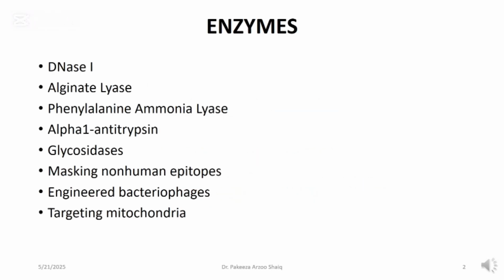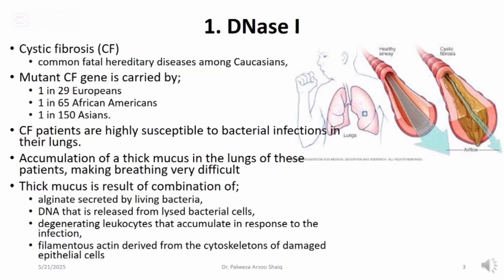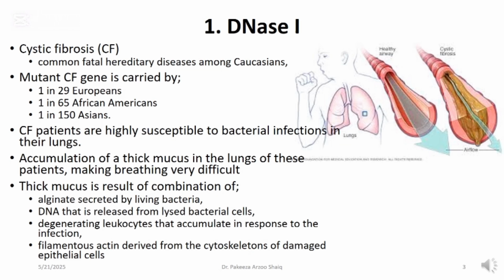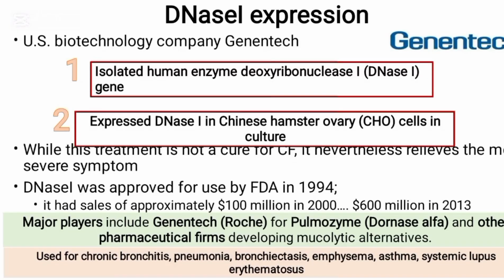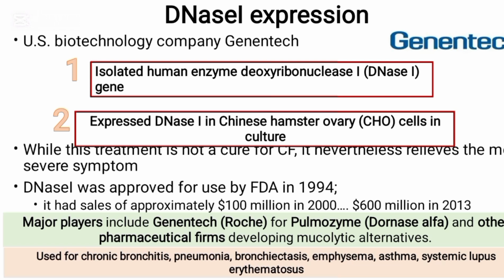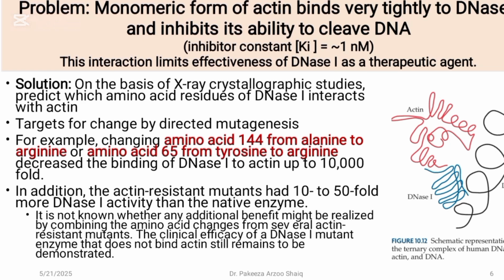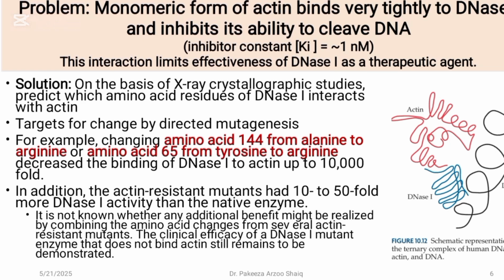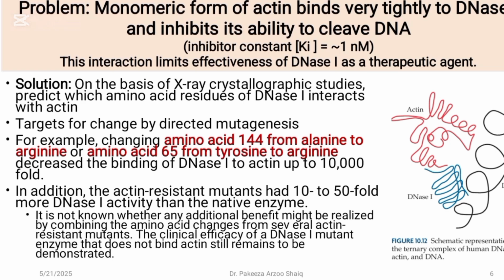Health biotechnology-protein therapeutics-enzymes-DNaseI